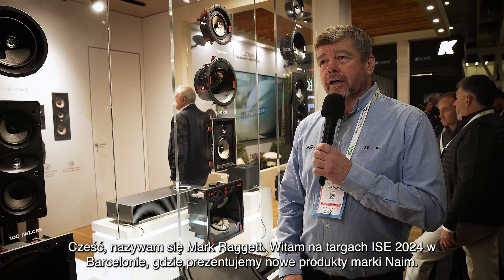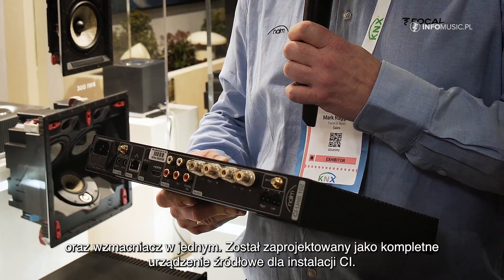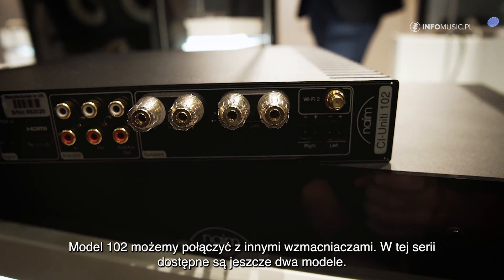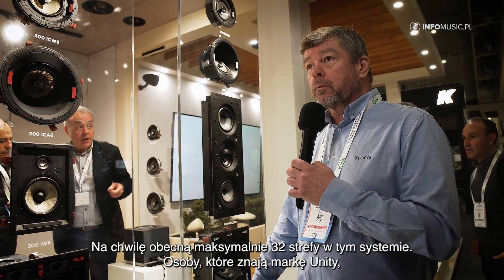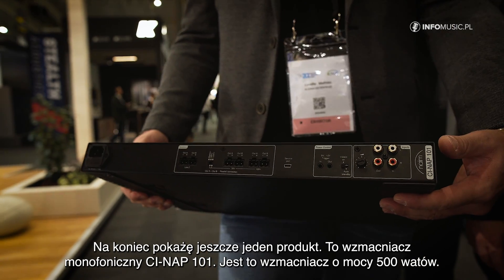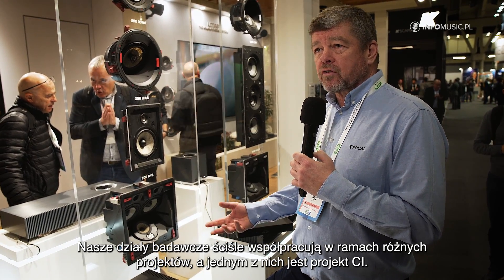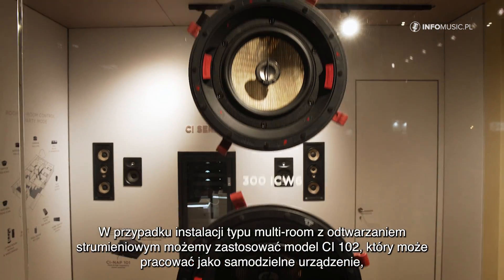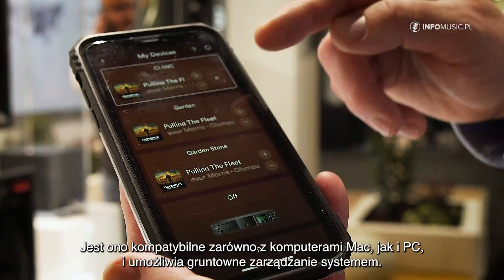Focal i Naim tworzą ciekawe rozwiązania do audio instalacji [zobacz nowości z ISE 2024]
Źródło: INFOMUSIC.PL

Technologiczne wyrafinowanie – to sformułowanie, jakie powinno nam przyjść na myśl, gdy mówimy o takich markach jak Focal i Naim. Tym bardziej że od ponad dekady ściśle współpracują one w ramach różnych projektów, w tym Custom Install, czyli CI. To produkty powstałe w jego ramach stanowiły główny element połączonej ekspozycji obu firm podczas targów ISE 2024.

Firma Naim przedstawiła trzy modele wzmacniaczy, z których CI-NAP 102 wydaje się być najbardziej interesującym. Przede wszystkim dlatego, że nie jest to tylko wzmacniacz, a cały kombajn. Na jego pokładzie – a mamy do czynienia z urządzeniem o wielkości typowego modułu rackowego – pracuje streamer, czyli silnik odtwarzania strumieniowego, preamp, procesor DSP, konwerter cyfrowo-analogowy oraz sam wzmacniacz. Jak mówi przedstawiciel firmy Naim, kombajn ów może funkcjonować jako samodzielne urządzenie, ale można go też połączyć z innymi, jak choćby ośmiokanałowy wzmacniacz CI-NAP 108, jeśli dana aplikacja wymaga wyznaczenia i nagłośnienia większej liczby stref w danym budynku, a nawet w jego otoczeniu, np. w ogrodzie. Wspomniane wzmacniacze to konstrukcje pracujące w klasie D. Jest to podyktowane – jak mówi Mark Raggett, szkoleniowiec z firmy Naim – tym, iż urządzenia te często są montowane w ciasnych przestrzeniach, gdzie nie można im zapewnić należytej wentylacji i chłodzenia.

Do konfigurowania i sterowania przeznaczona jest dedykowana aplikacja, która umożliwia gruntowną ingerencję w strukturę ekosystemu Focal/Naim. Co ważne, oprócz tego, że sama elektronika urządzeń Naim została precyzyjnie dostrojona do charakterystyk głośników marki Focal, w aplikacji tej zawarto profile dla szeregu instalacyjnych kolumn i zestawów nagłośnieniowych Focala – w tym z serii 100, 100 T, 300, 1000 czy Littora – jak i należących do grupy hi-fi, czyli serii takich jak Theva, Vestia i Aria Pro. Takie rozwiązanie gwarantuje doskonałe dopasowanie komponentów systemu.

Należy się spodziewać, że w kolejnych latach na rynku pojawią się owoce kolejnych wspólnych projektów Focal/Naim. I z pewnością warto na nie zwracać uwagę, albowiem – jak napisano na wstępie – są to produkty niezwykle wyrafinowane technologicznie.